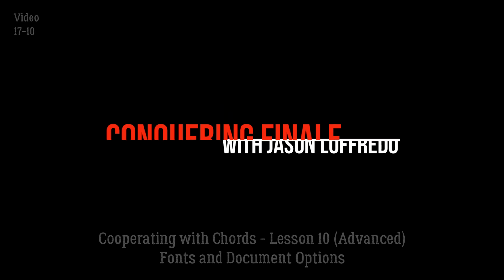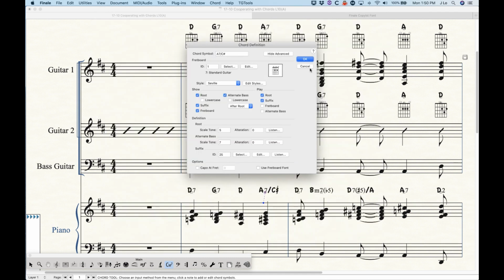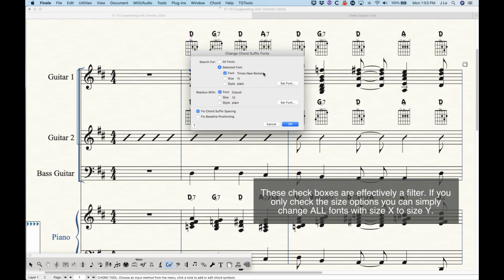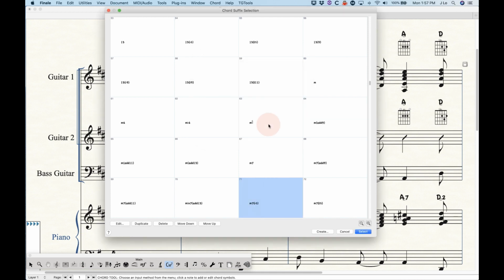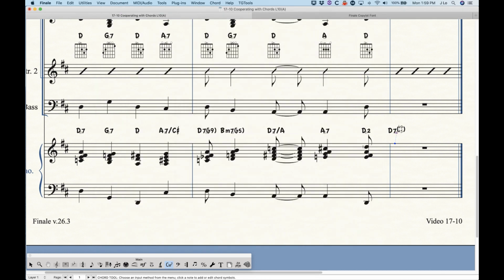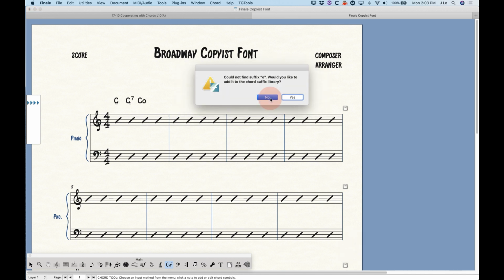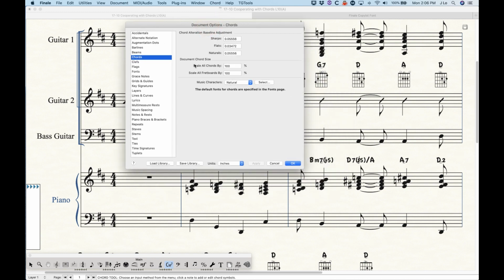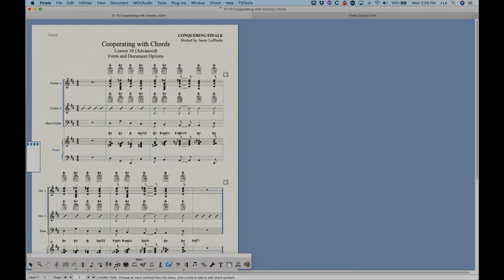17-10 Cooperating with Chords Lesson 10 (Advanced)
Fonts and Document Options
This advanced level video deals primarily with changing fonts for your chords. It’s a little more involved than you would think. Particularly when it comes to suffixes it can get confusing so there’s a good explanation of using the Change Chord Suffix Fonts… utility from the Chord menu (3:46). There’s a brief explanation of the Substitute Symbols option (12:24) and towards the end of the video I’ll cover the rest of the Document Options available for chords including scaling the size of the symbols or the fretboards (16:51).
Finale V26.3